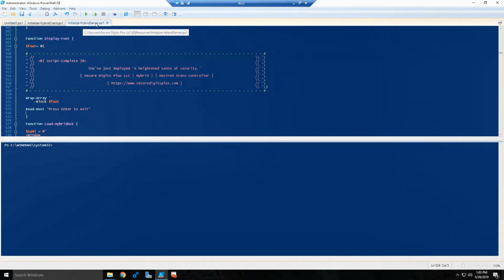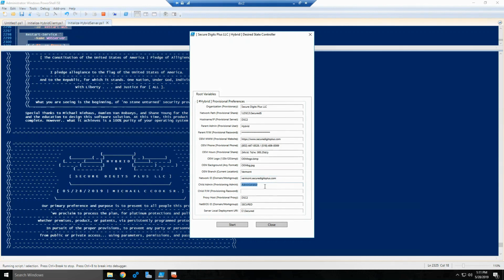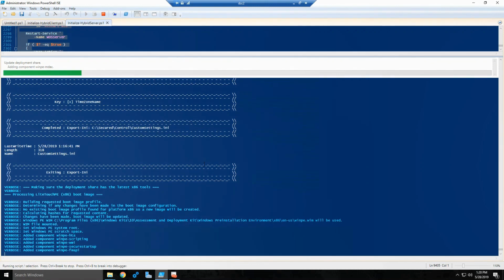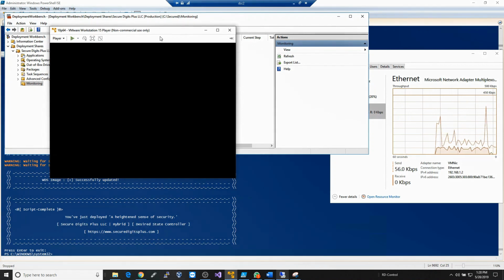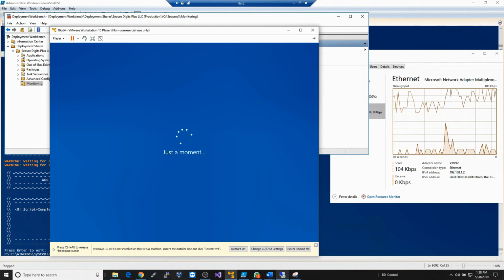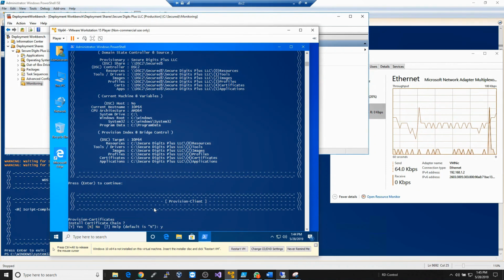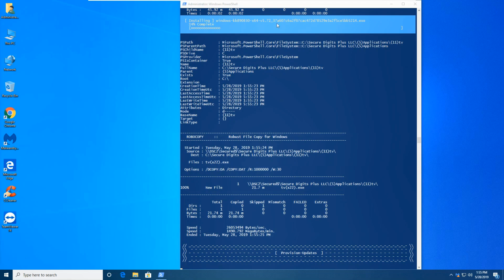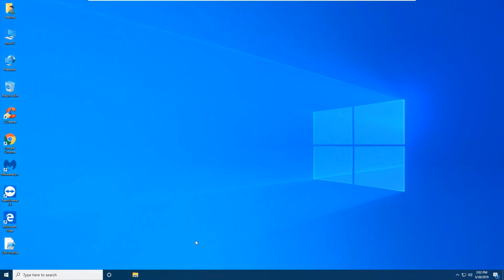Hybrid | Desired State Controller | Process Exhibition ( The Long Version )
Will have a new version soon that has the correct audio volume. The audio is better after the first minute or two. I commented that below? But it might not be seen by most.

This is the "Server & Client" long version of the Hybrid | Desired State Controller current imaging configuration process that occurs on the server, and the deployment and post-configuration process for a target client. This video is for any corporate or enterprise system administrators and network engineers, or, anyone looking to learn a thing or two about how to efficiently develop and deploy secure Windows based Operating System environments.

Hybrid | Desired State Controller, is an extensively modified version of the Microsoft Deployment Toolkit that leverages Powershell, C# and .Net framework for automating service management and deployment, that I have created in order to maintain a baseline level of version and security compliance within my domain.

This process/project/service/product provides the same end result that other Microsoft tools would do, as well as some other non-Microsoft tools... it provides a means of automating an MDT workflow in similar ways that SCCM or Autopilot would do, except that this process bypasses any need for Sysprep / Unattend.xml / VHD generation and creating/updating/replacing Task Sequences.

As it currently exists, it bypasses any requirement to use System Image Manager, Image and Configuration Designer, Configuration Manager, the MDT GUI, the WDS GUI, and Windows Server Update Services. It is still able to provide a means of deploying the latest version of Microsoft Windows 10 Client Images ( currently 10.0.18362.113 ) and Windows Server 2016 ( currently 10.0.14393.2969 ) images with the least amount of resources possible - with absolutely NO WSUS or VHD architecture.

It also provides a base starting point that could eventually perform the same functions as InTune.

Unlike many of the aforementioned programs, service stacks, and tools, this project is open source- and all tools and methods are legal to use and are freely available.

If you would like to review the scripting process behind the scenes here, the scripts located at this link are what were used to create this video.